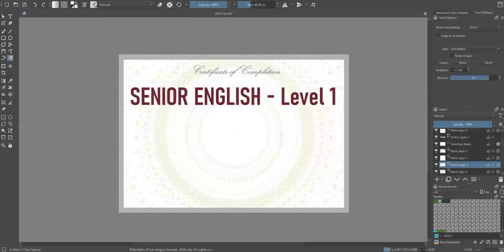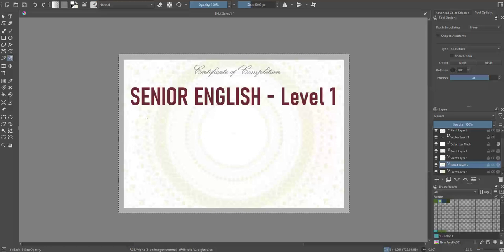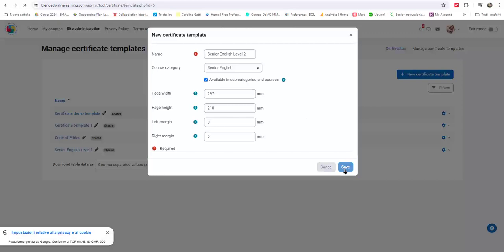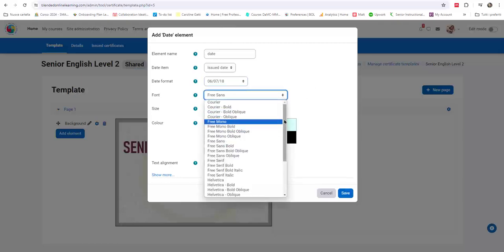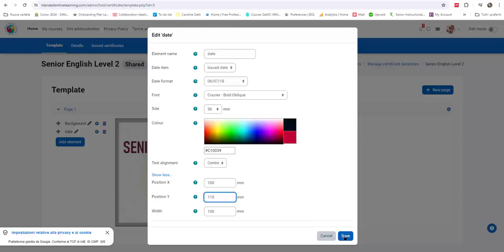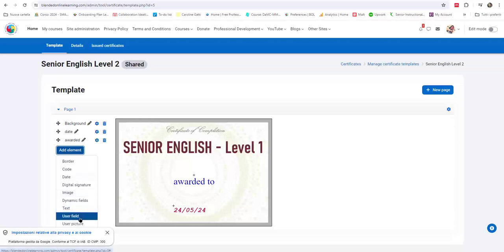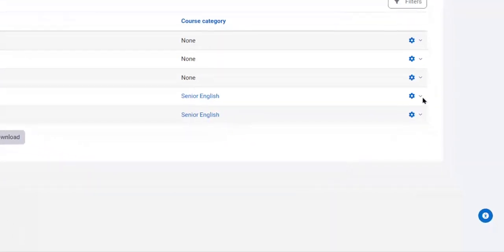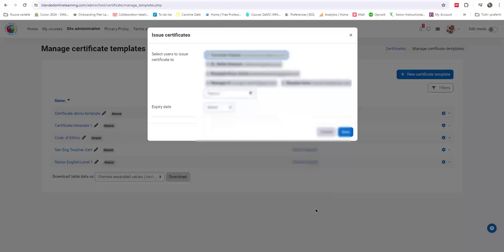WEEK 3 completion certificates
Completion and participation certificates for multiple user categories.